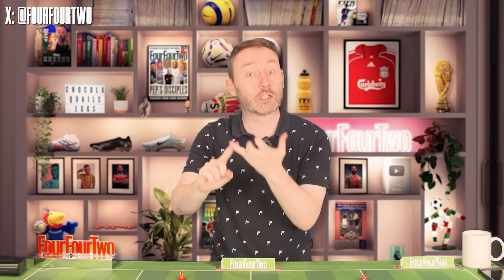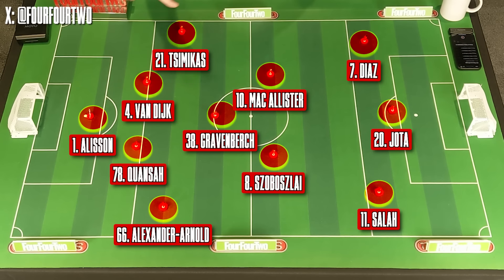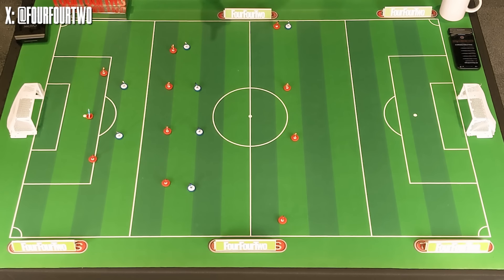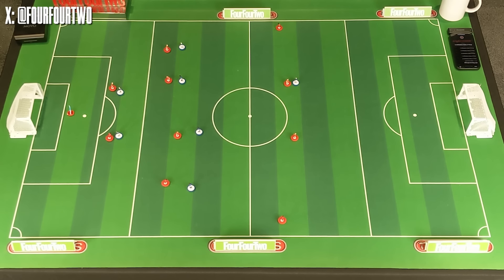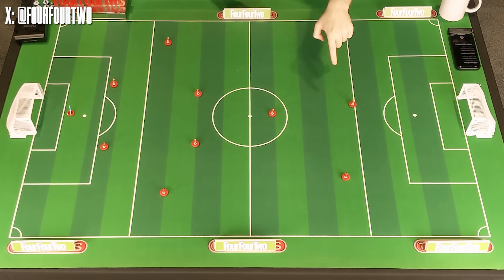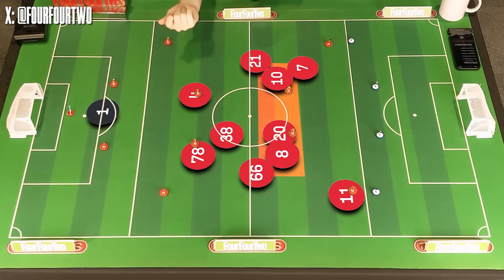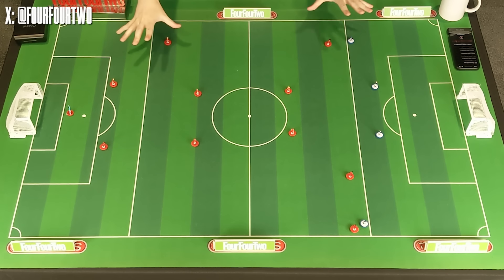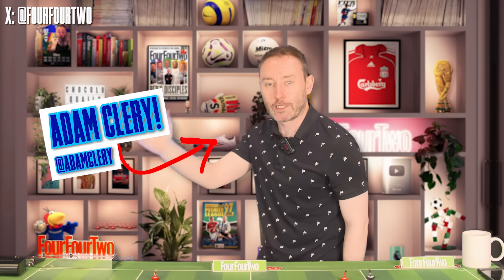How Arne Slot Has ALREADY Transformed Liverpool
HelloFresh has generously provided us with an exclusive offer available for a limited time. to enjoy 60% off your first box, along with 20% off the next two months plus FREE DESSERTS FOR LIFE.  Alternatively, you can use my code FOURHF. For a limited time only!

Succeeding Jurgen Klopp may have felt like an impossible job for most managers, but Arne Slot's first pre-season for Liverpool has seen them sweep aside both Arsenal and Manchester United. Carrying that form on into competitive football is no guarantee, but Adam Clery explains why all the signs are there that The Red's new manager might be about to hit the ground running.

⚽ FourFourTwo - At the heart of football since 1994 - in print - online - on video ⚽

📥 Sign up below for 𝗘𝗫𝗧𝗥𝗔-𝗧𝗜𝗠𝗘 @FourFourTwo's FREE weekday newsletter
🤝: Transfers
🛒: Deals
🎥: Videos
💡: Quizzes
✍️: Opinion
➕: 𝙈𝙊𝙍𝙀

HelloFresh Terms and Conditions: This offer entitles you to 60% off your first box, and 20% off your next seven boxes when ordered in consecutive weeks during your first two months as a HelloFresh customer. One voucher per customer and household. Must be 18 or over. Once redeemed you will be signed up to a flexible rolling weekly subscription. Valid for UK residents only (including Jersey, Guernsey & Isle of Man), excluding Scottish Highlands and Islands.